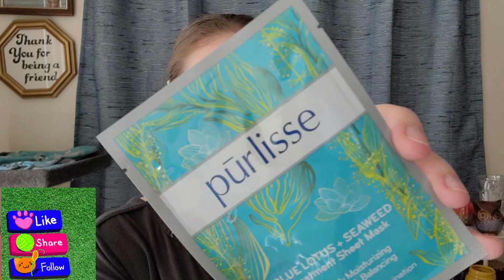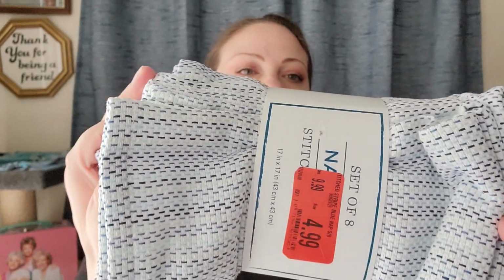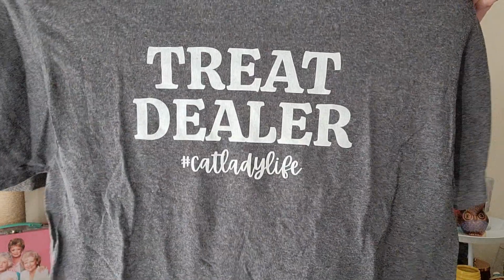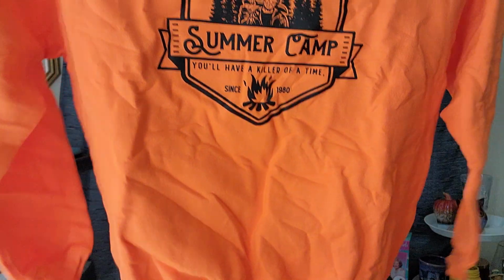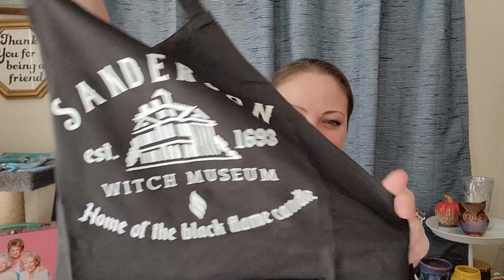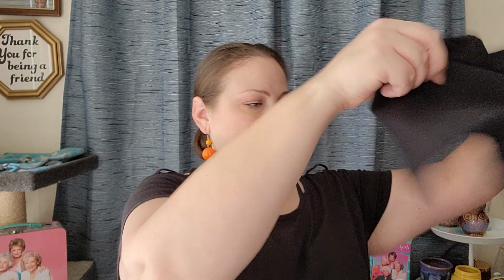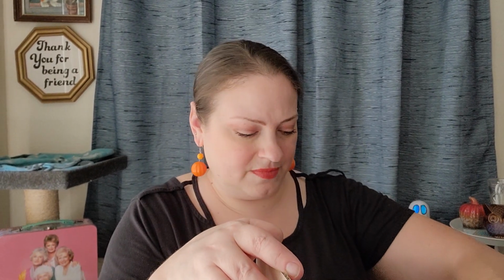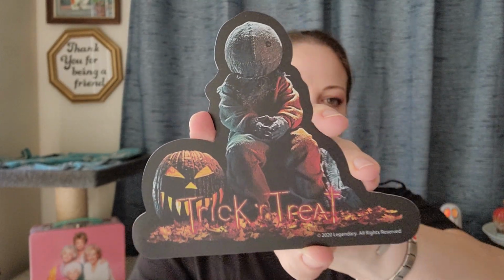Halloween Unboxing | September 2021 [CC]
MAILING ADDRESS:
Michele Eskelin
848 N Rainbow Blvd, #473

♦ The outro song featured in this video is Too Much Catnip by teknoaxe